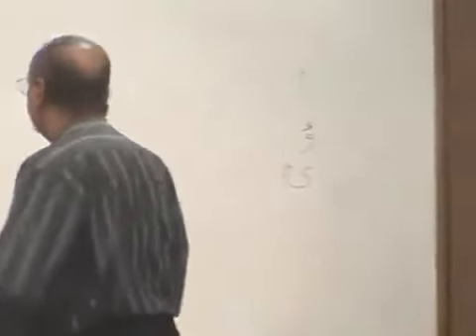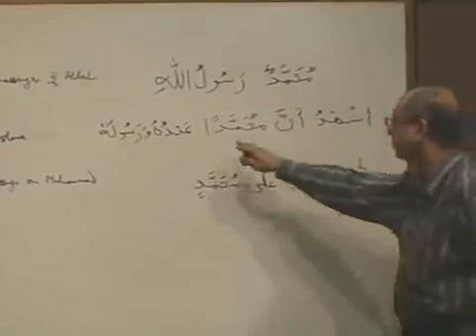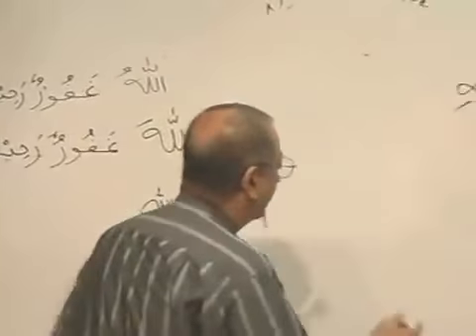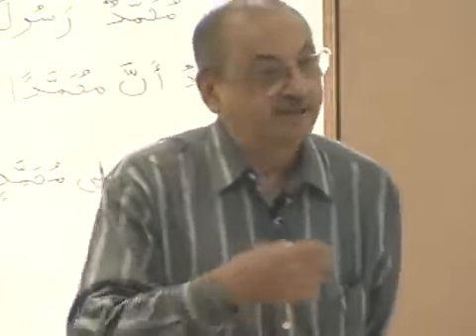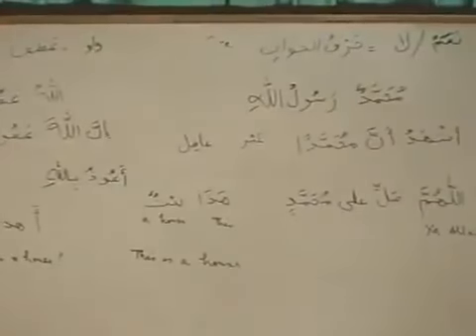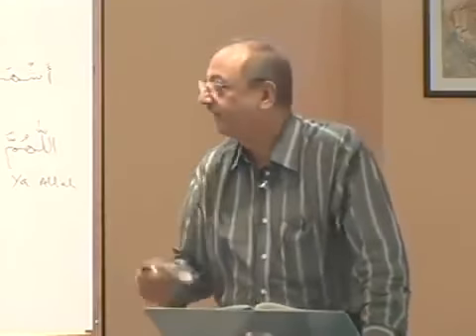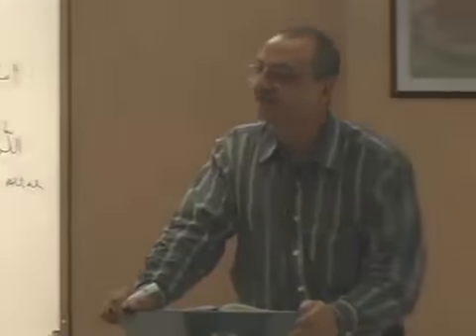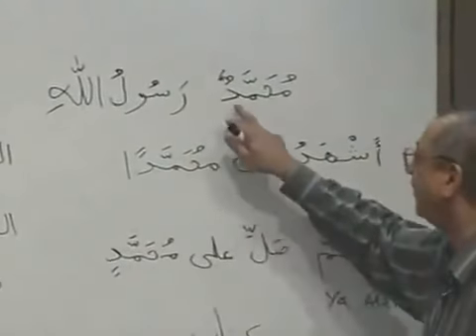Lesson 1 - Madina Book I - Learn Arabic as taught at The Islamic University of Madinah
Madina Book I – Arabic Text Book